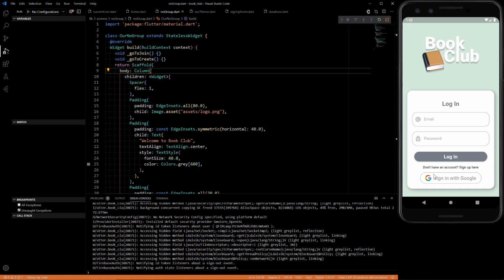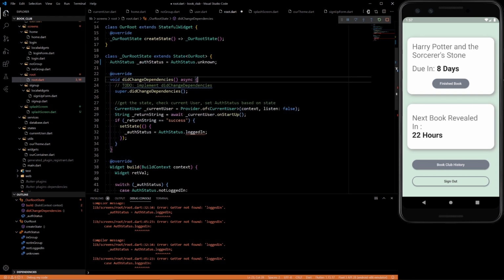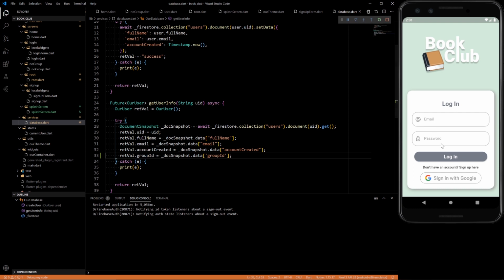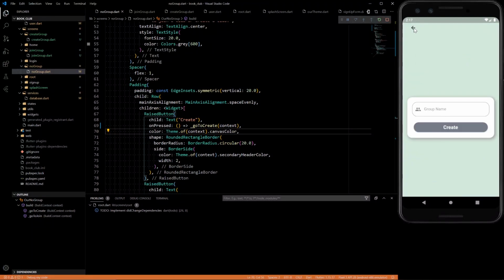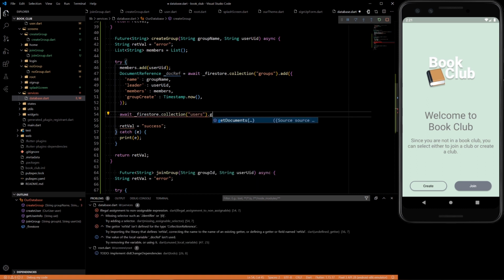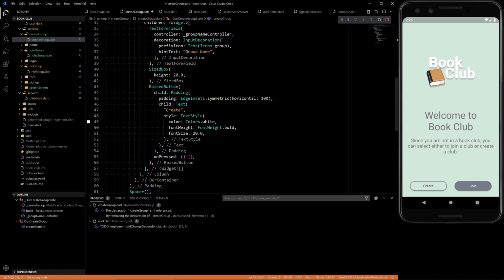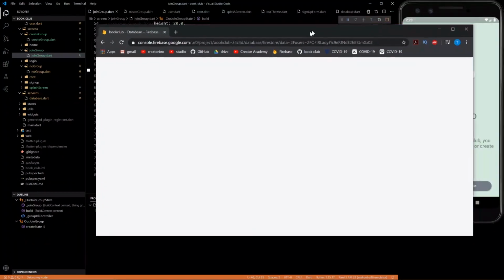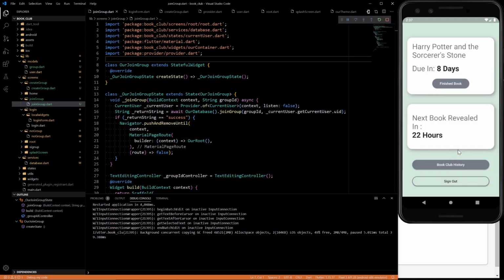Creating and Joining Groups | Complete Flutter App #10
In the previous episodes we built up the login functionality as well as the UI for the application. Now next step is to finally start implementing the internals within the app. First thing we need is to create groups and for other users to be able to join those groups. We get both of those things accomplished in this video

Super cheap, quality mouse. And batteries last forever:

Docking station to keep everything organized: